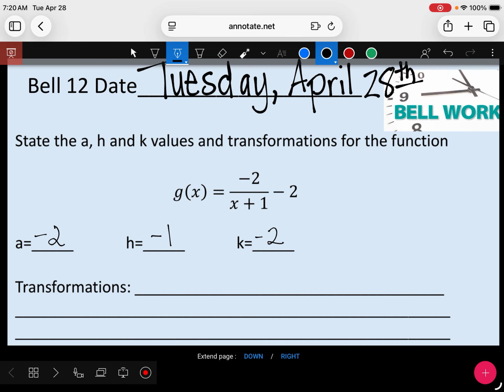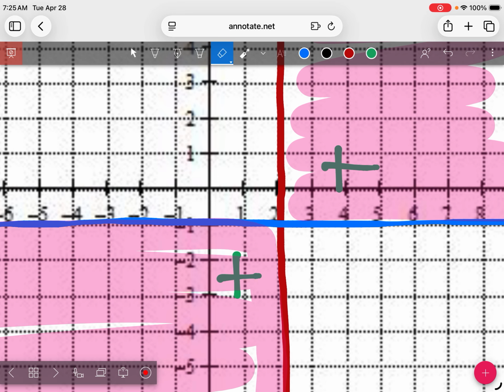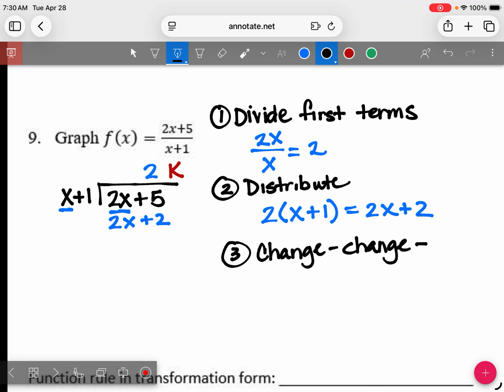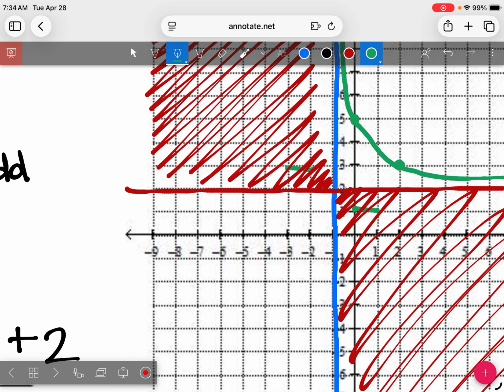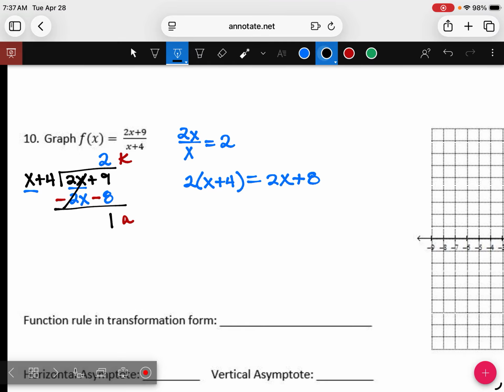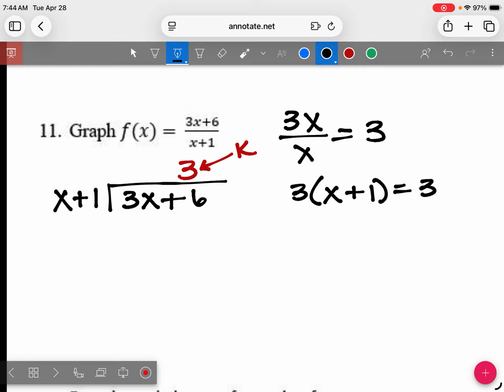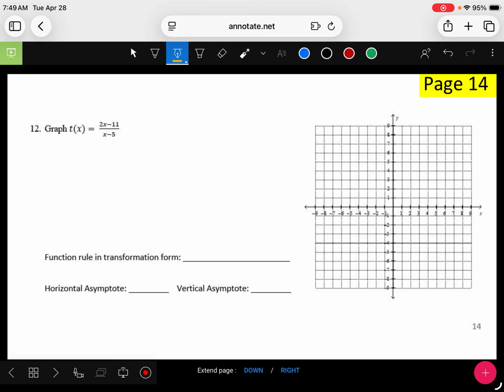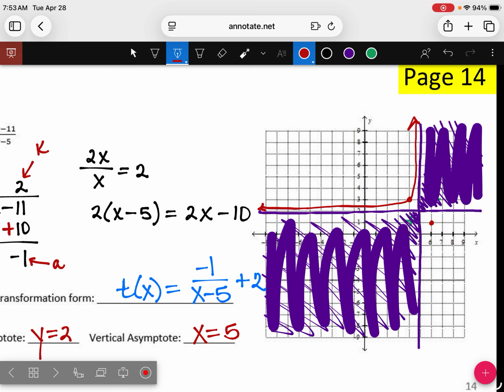4/28 & 4/29 IM3 Graphing Rationals